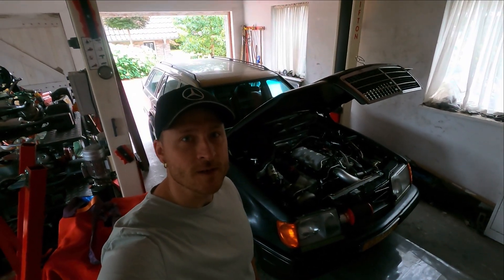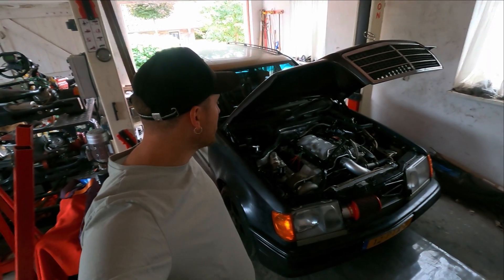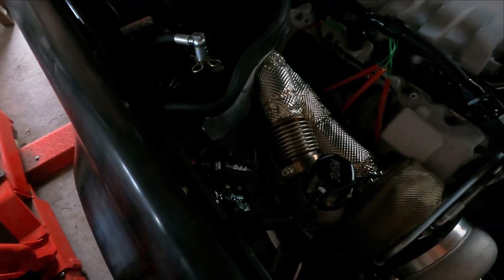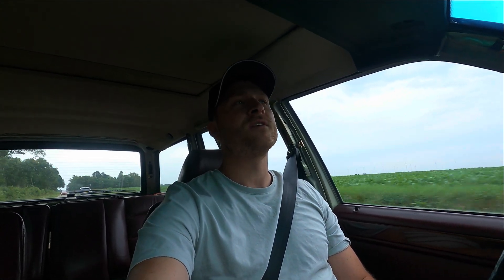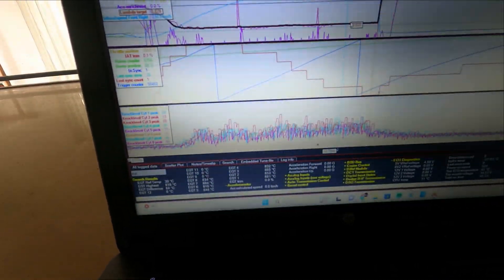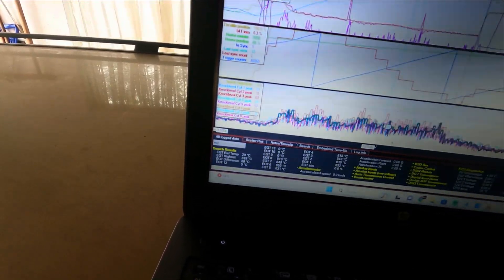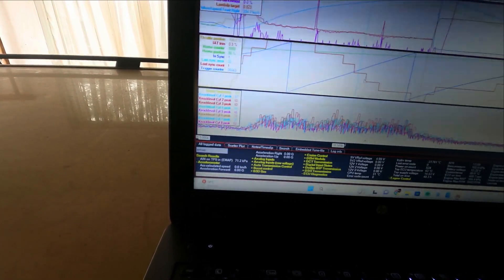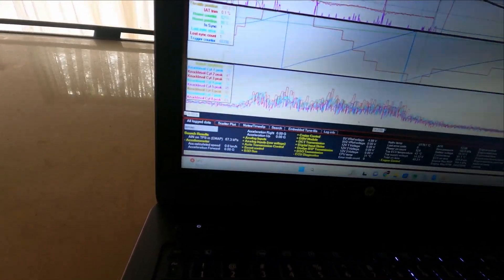S124 V8 Turbo street tuning up to 0,8bar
S124 V8 street tuning up to 0,8bar

After the last time when i did some heat cycles, i have driven the car now a few times and did some street tuning and got the fuel map filled in. according to the new flow.  This was much more different in the regions where i had no boost.  I have now the m113k heads and new exhaust manifolds.

i can feel that the car is flowing much better.  had the car running on 0,55bar boost setup the last time .  i turned it back because i had 2 knock events. I have now pulled 2 degree's of timing in the 160 and 180 kpa region so today was testing these new ignition settings.

i have done a few runs up to 5400rpm where the rev limiter is for now  most importent was doing a high gear like 4 gear where i had knock the last time.

With the new ignition timing i have no knock noise that is over the threshold.  only thing is tht i have cyl 6 with a higher egt value that is 60c higher then the rest of the cyl.  so This maybe needs so fuel trim or checking the coil's if the both give a spark.  Also possible that the egt sensor is not fully correct so i can swap it with a cyl next to it and try again.

but for now the car is running great running boost 0,75-0,8 bar. plan is to go on the dyno in about 1,5 months after the summer holidays.

if there are any questions let me know

JMSpeedshop.com